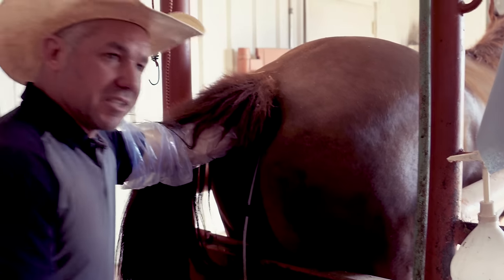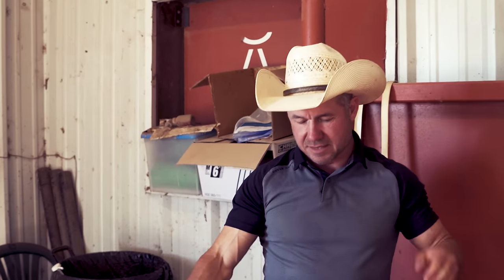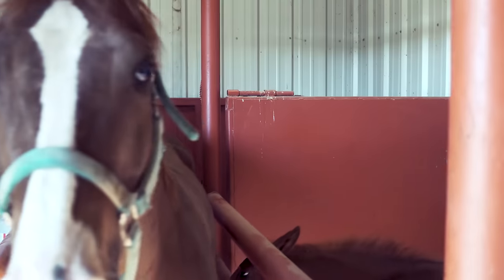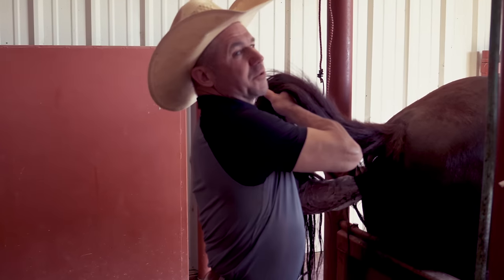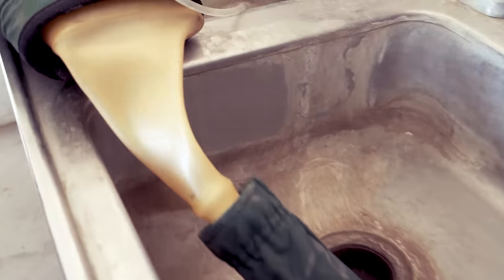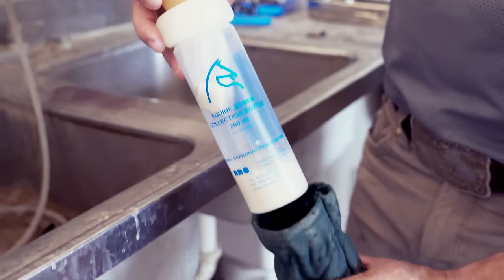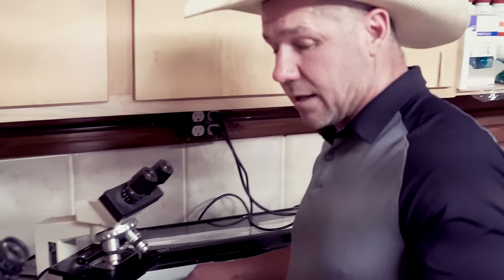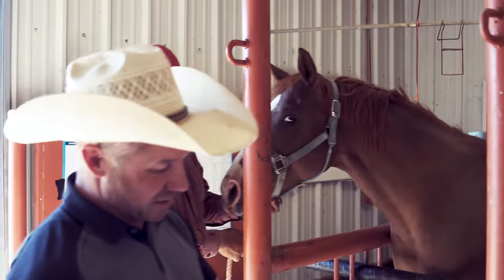Palpating Mares, Stallion Semen Collection Just another day on the ranch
Palpating Mares, and collecting semen from my stallion. Just another day on the ranch.